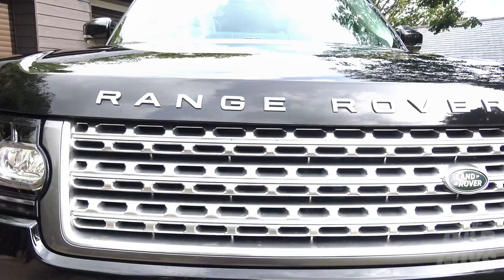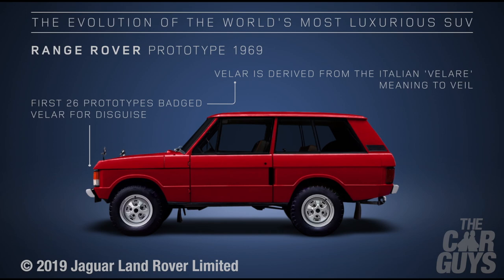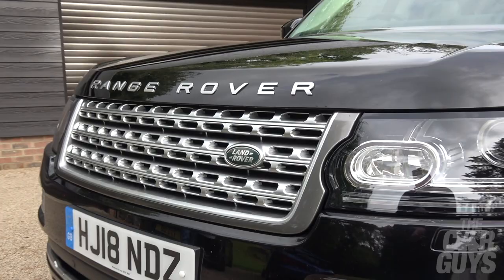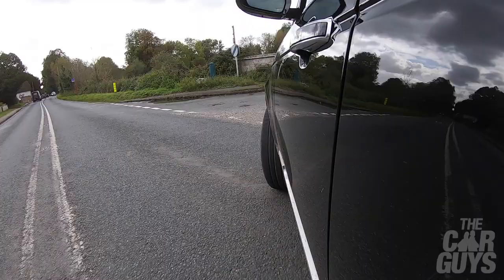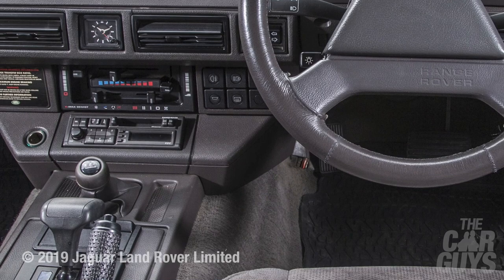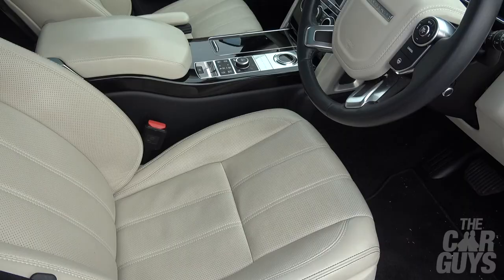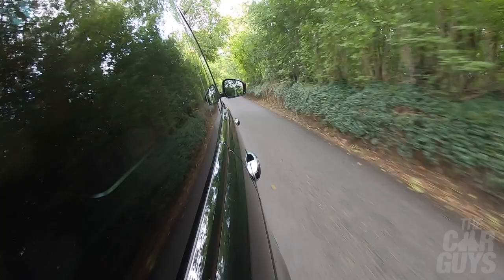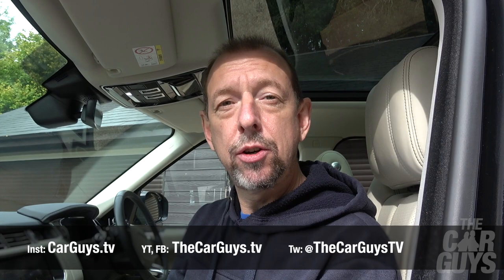Range Rover - BEST luxury 4x4 or WORST decision ever?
Following on from the recent Rolls-Royce Cullinan episode, this week TheCarGuys review and compare the mighty enduring Range Rover.

Is this really the best luxury 4x4 on the market? What’s its appeal & how has it lasted so long? What sort of people buy them and can you be associated with them? And what’s the like to drive and own? But most of all, is this the best choice of luxury 4x4 or will buying one be the worst decision you’ll ever make? All these questions and more will be answered in this week’s episode.

WatchGuys
In this episode, Mr Butt is wearing a Rolex Milgauss white face (ref 116400).

Credits
The CarGuys are:
Damian Butt
Jason Taylor

Music
PG Butt (title)
Audioblocks – “Mozart Piano Concerto #21” – track ID- mozart-piano-concerto-21_zkt4PbBu. Artist: Bill Robuck & Jerrold W Lambert